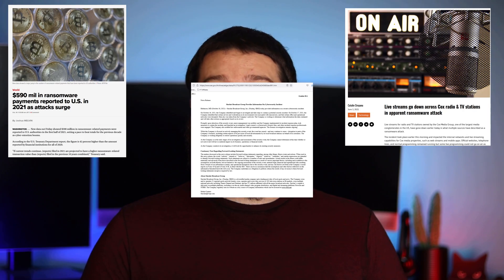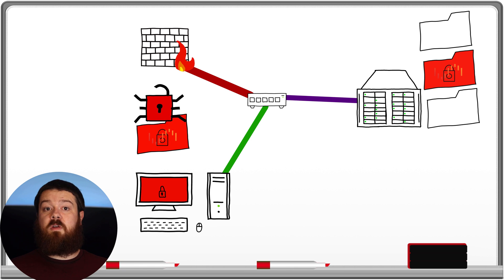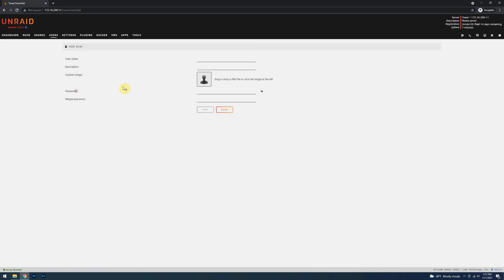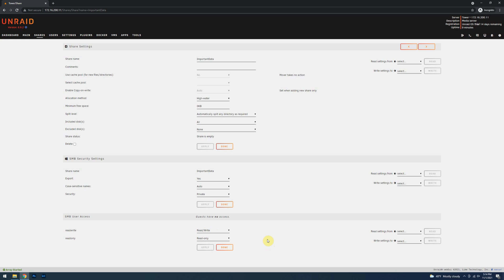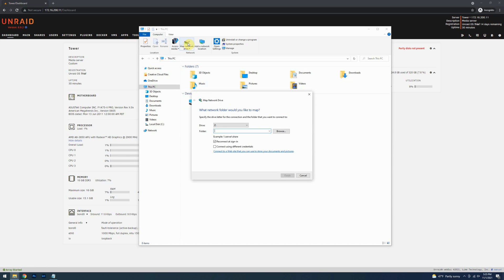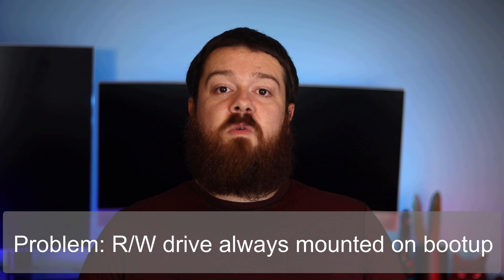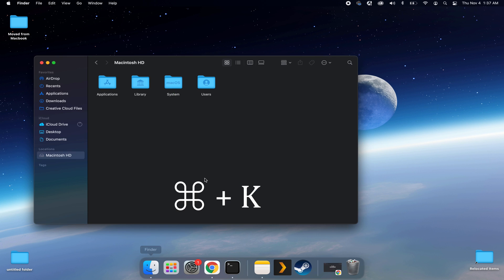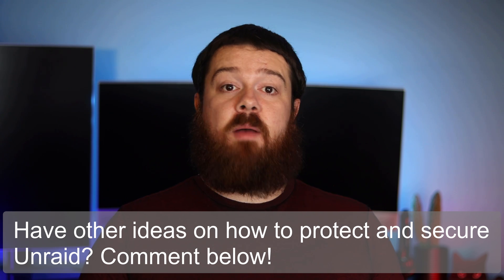Protecting Unraid Data from Ransomware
In this video we will be going over steps you can take to help protect the data store on your Unraid server from being destroyed by ransomware. With the ever increasing prevalence of cryptolocker and other ransomware campaigns, it is now more then ever important to make sure you are taking steps to help secure your important data from ransomware.

"Ransomware is an ever-evolving form of malware designed to encrypt files on a device, rendering any files and the systems that rely on them unusable. Malicious actors then demand ransom in exchange for decryption."

***NOTE Following the steps in this video will NOT guarantee your data cannot be impact by ransomware. This is only a measure to help PREVENT the outcome. All data you care about going away forever should also be getting backed regularly to an offsite location (to protect against environmental impact) that is validated.

Looking to build your own Unraid server?

Timestamps:
0:00 - Introduction to Protecting Unraid from Ransomware
0:33 - What is ranswomare?
1:35 - What ransomware can do to Unraid data
2:05 - How ransomware can ruin all of the data on Unraid & How To Protect Unraid from Ransomware
2:56 - How to setup users in Unraid with specific per share access permisions
5:23 - How to protect data on Unraid shares mounted in Windows 10
9:10 - How to protect data on Unraid shares mounted in MacOS